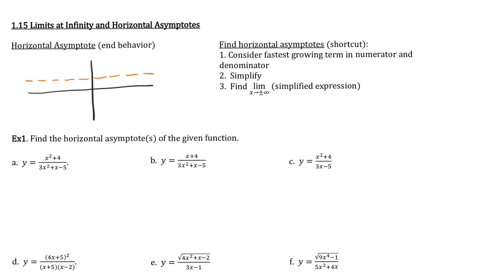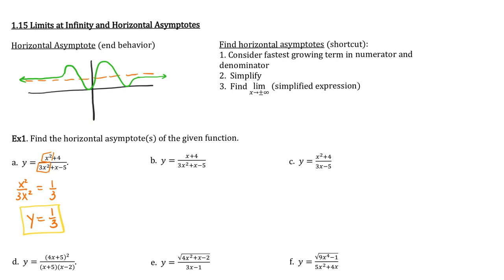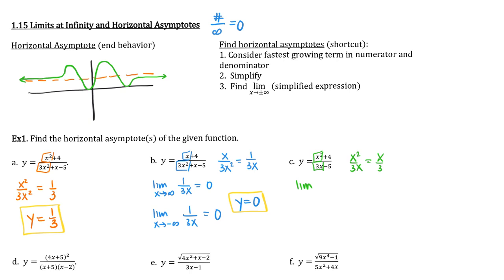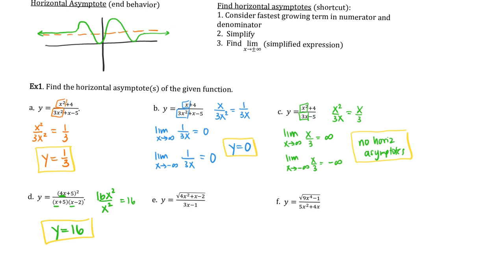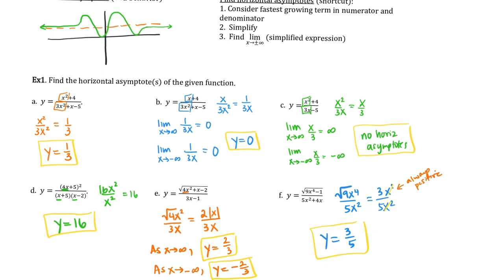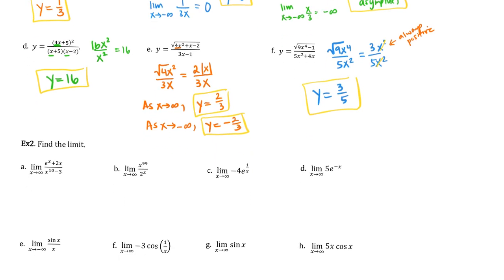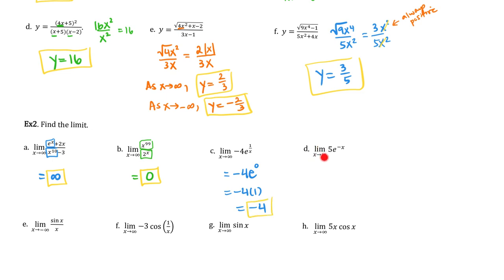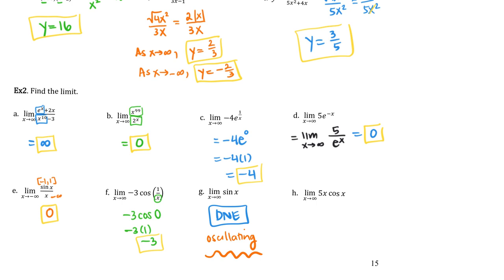1.15 Limits at Infinity and Horizontal Asymptotes